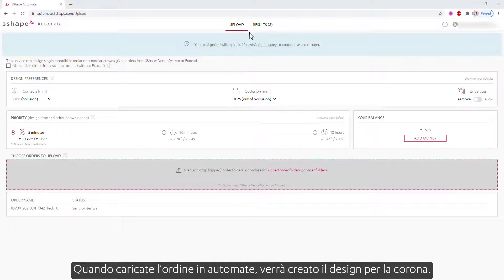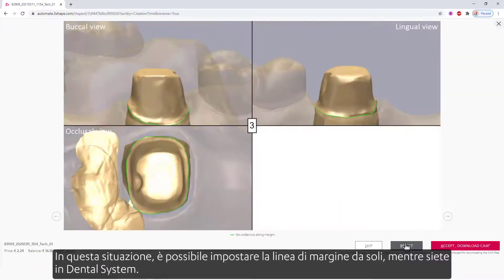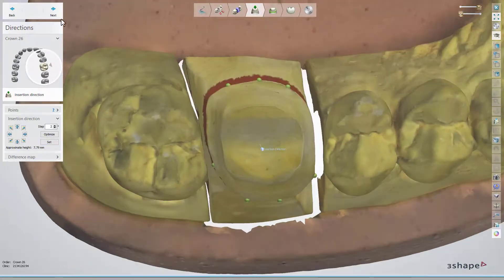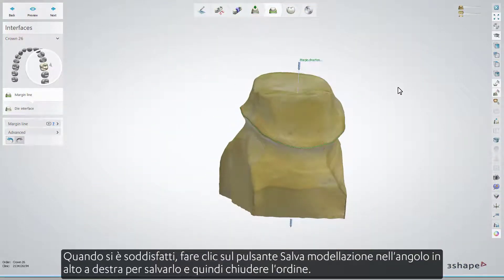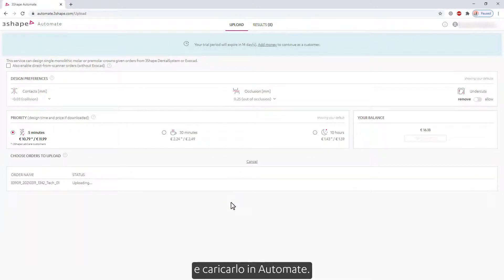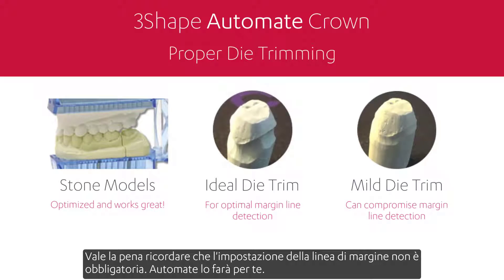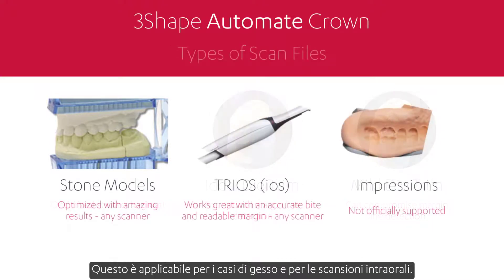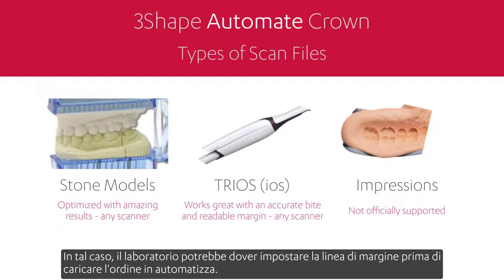(Italian) 3Shape Automate – Setting the margin before import